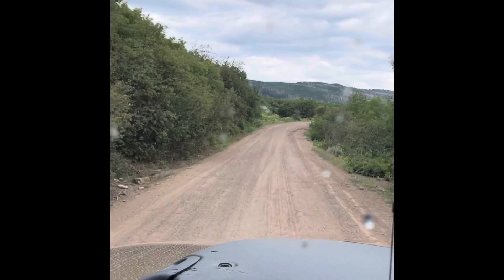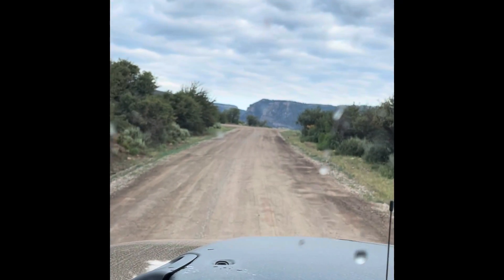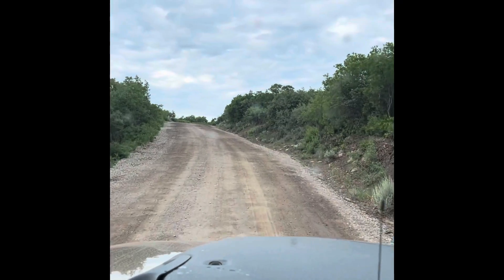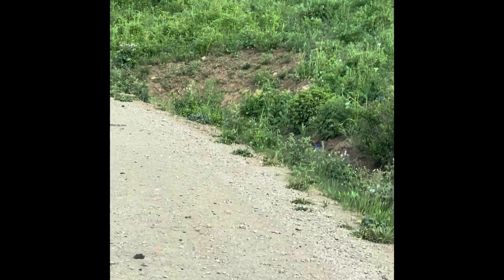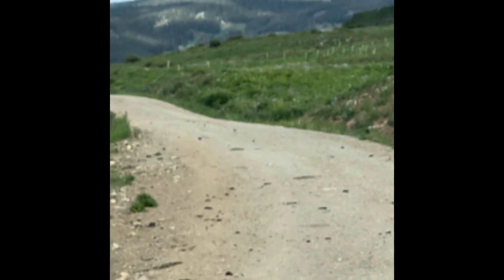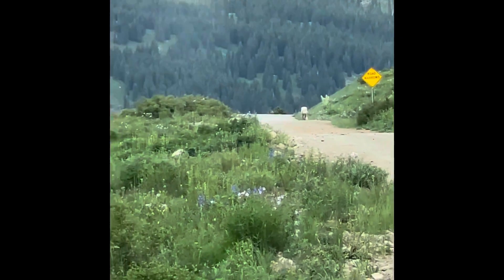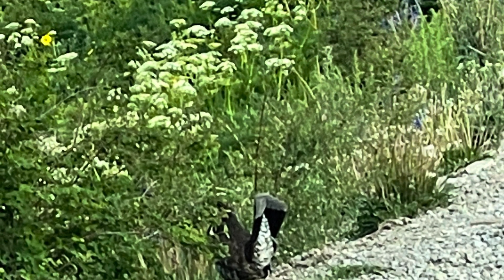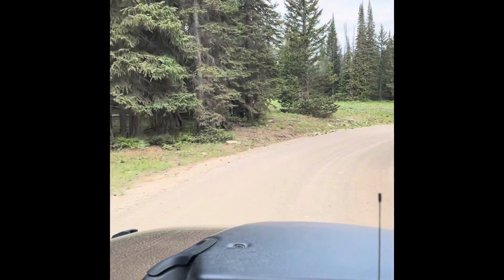1st pat of a 6 hour trail ride in Colorado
We started on coffee pot road and camped for night before continuing on.